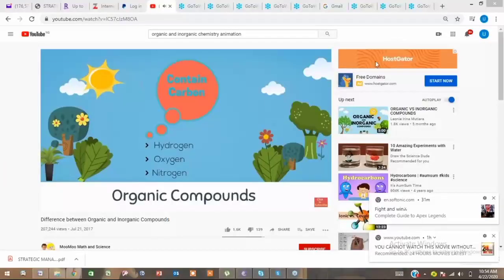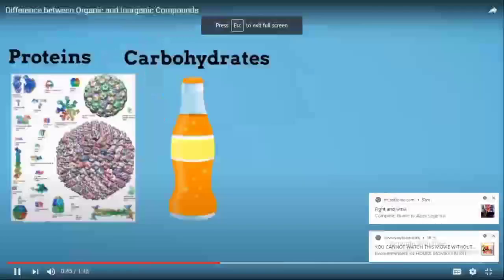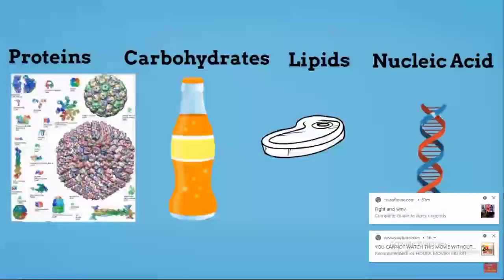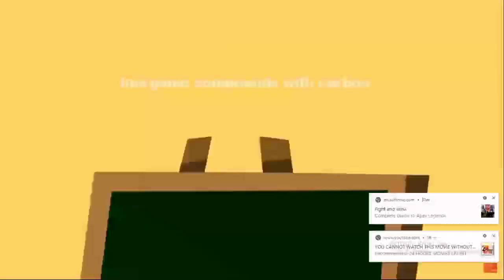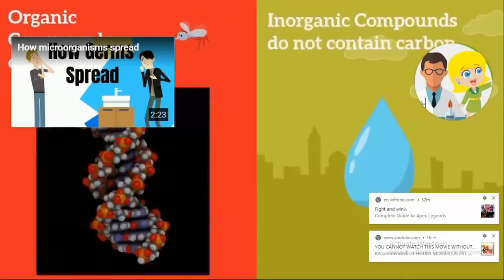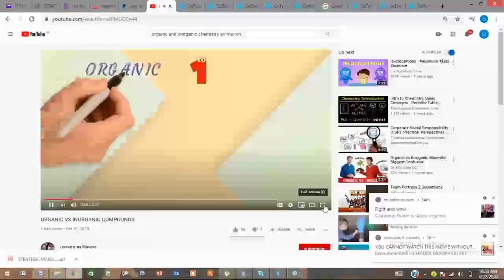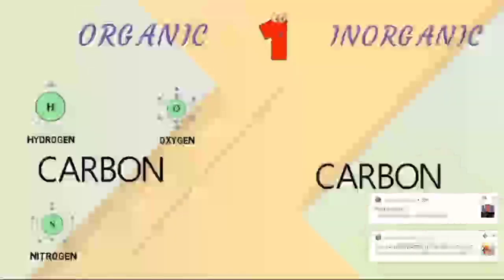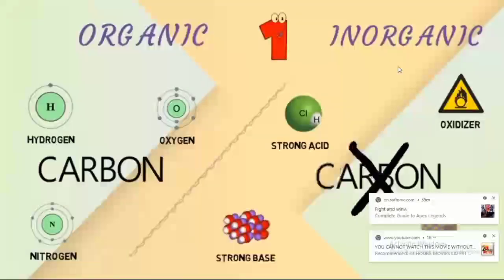GENERAL CHEMISTRY 1 I